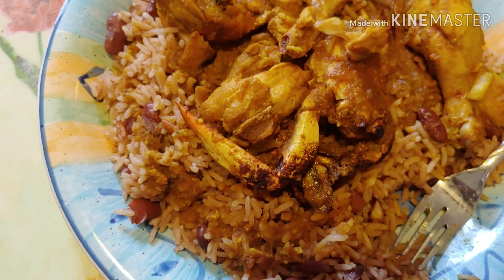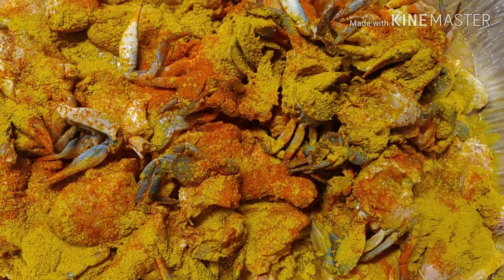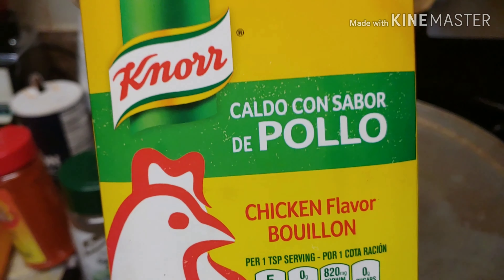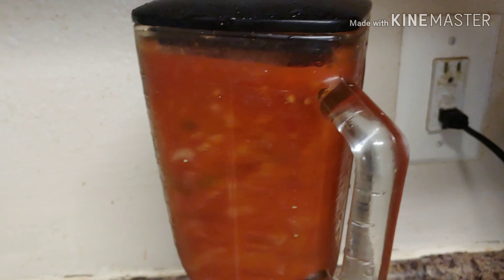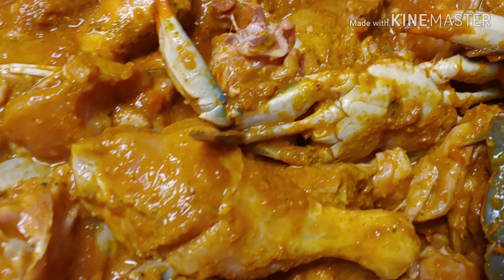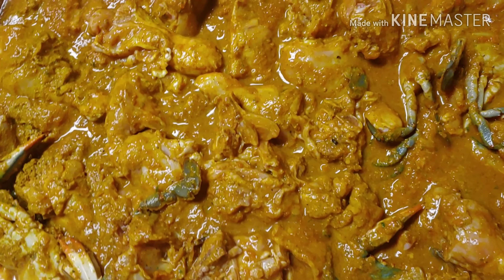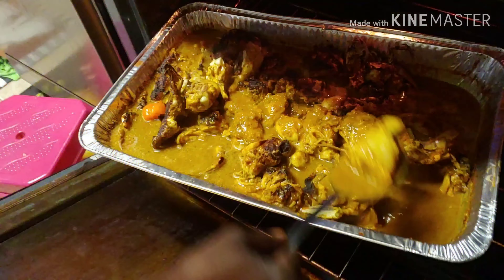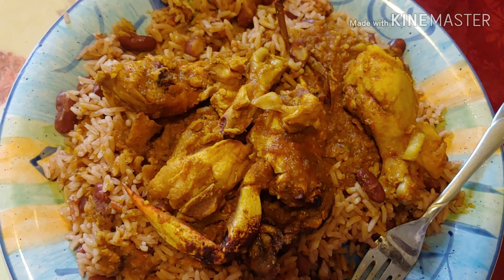CURRY CHICKEN RECIPE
TODAY I'M SHOWING YOU HOW I COOK MY CURRY CHICKEN AFRICAN STYLE